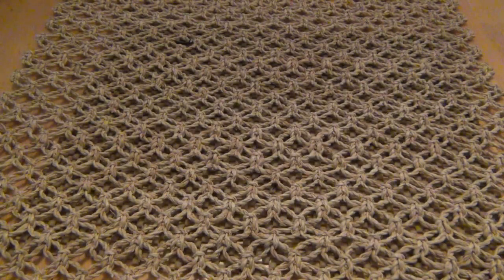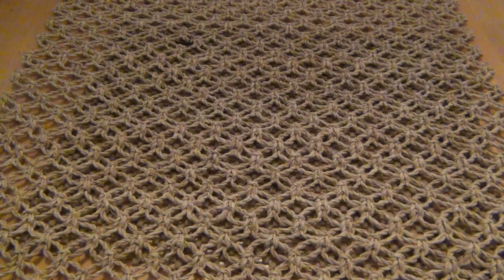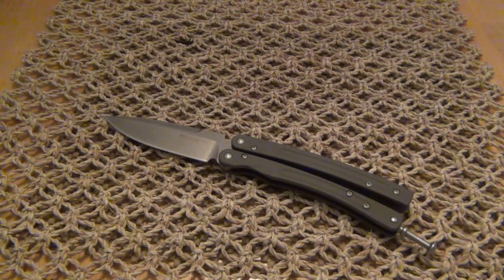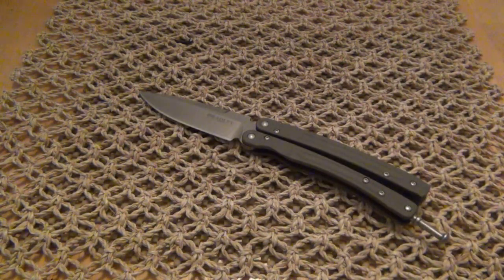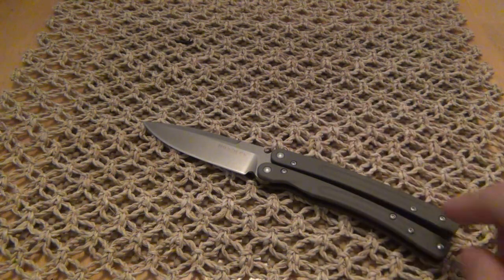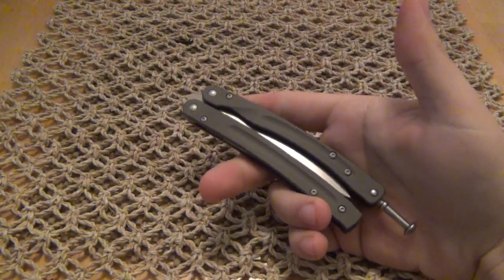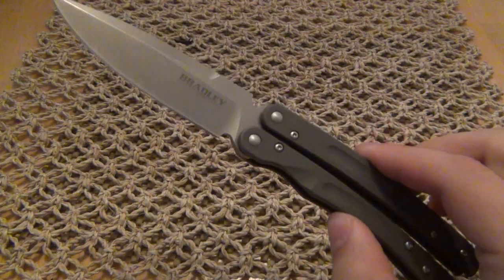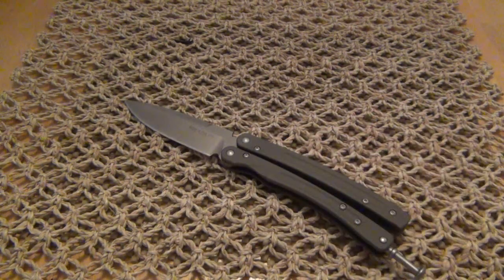Very Excited About A New Knife!